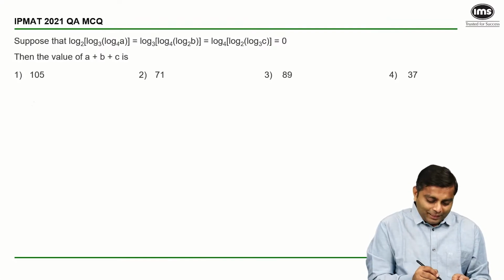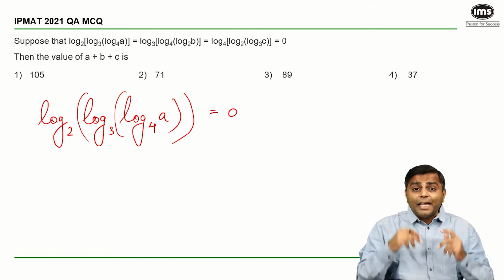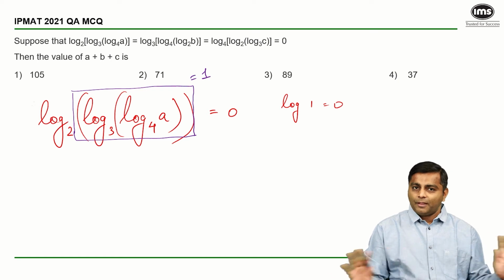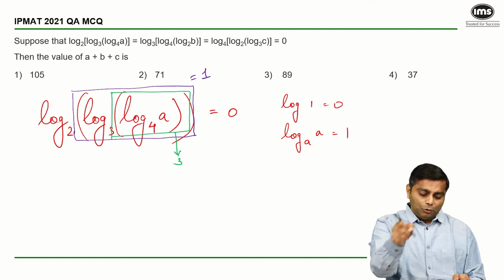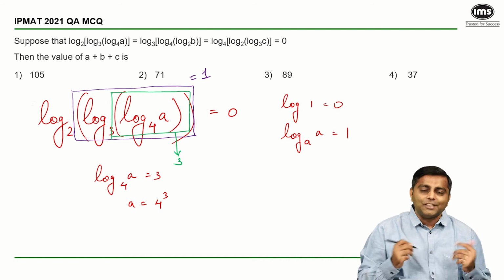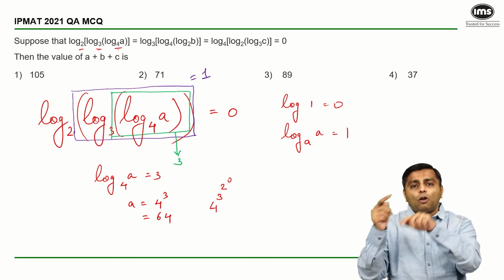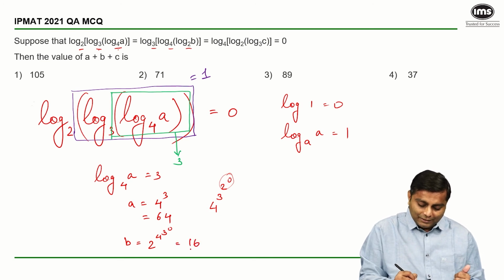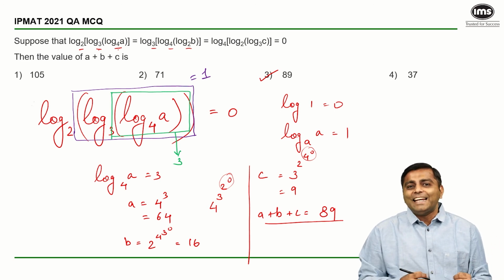#31 IPMAT PYQs - Logarithm Questions | IPMAT Preparation | Best of IPMAT | Kartik Kothari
Struggling with tough logarithm problems? In this video, we'll provide expert solutions and strategies to help you tackle even the most challenging logarithm problems with confidence. From understanding logarithmic properties to applying advanced techniques, you'll gain valuable insights to enhance your problem-solving skills. Whether you're preparing for exams or seeking to improve your math proficiency, this video is a must-watch!
💡Get access to the IMS Programs @Zero Fees.

About Kartik Kothari - National Chief Mentor
Computer Engineering graduate with more than 16 years of experience in teaching and mentoring UG students. He has mentored more than 15000 UG students. He is famous and loved among his students because of his unique style of teaching that makes students fall in love with Quant and his dry sense of humour. When not in Class he's busy travelling.